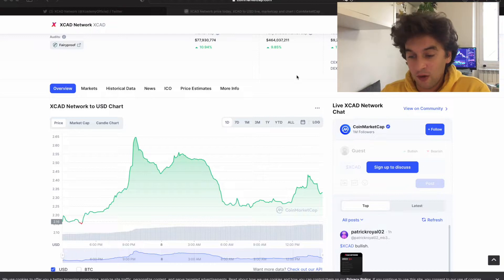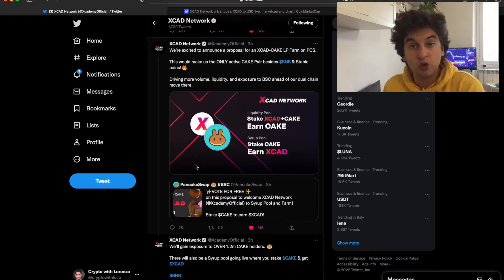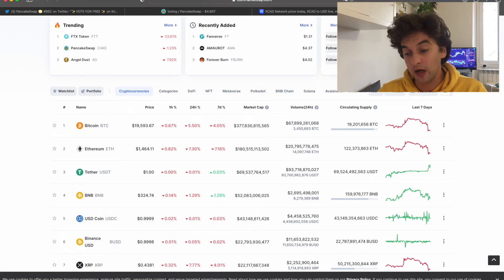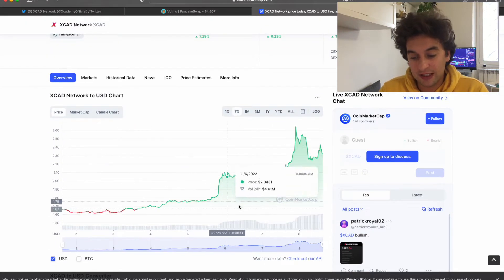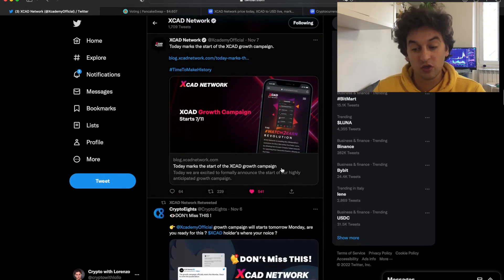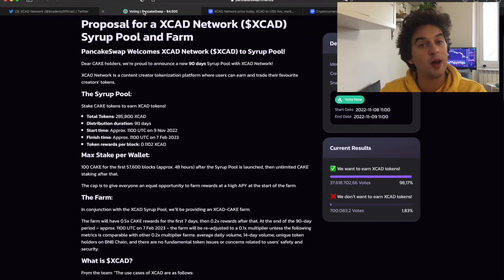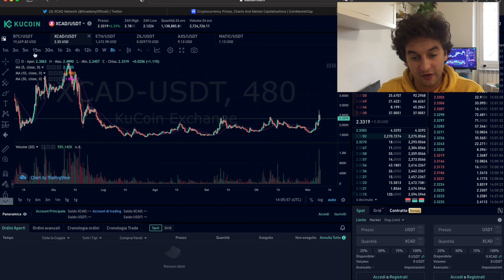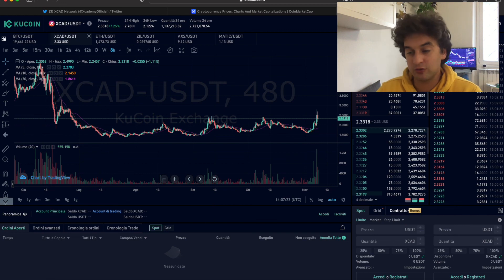XCAD is UP 20% While BITCOIN is DOWN - Zilliqa Ecosystem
If You want to start to use your Mobile to Mine BITCOIN, download StormGain
My Referral ID is P0QR289S
My Referral ID is URKOIOIQB